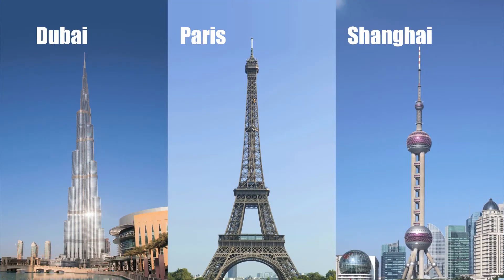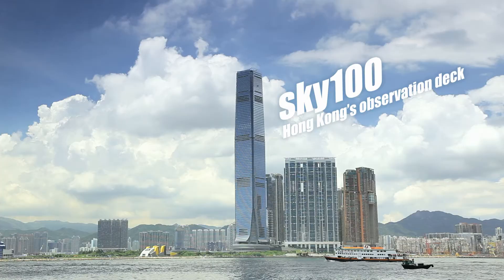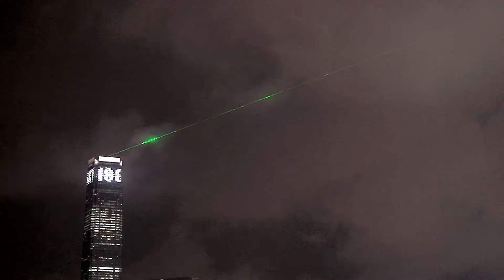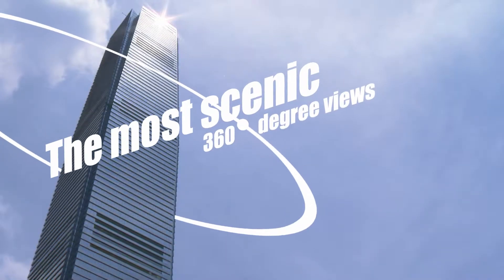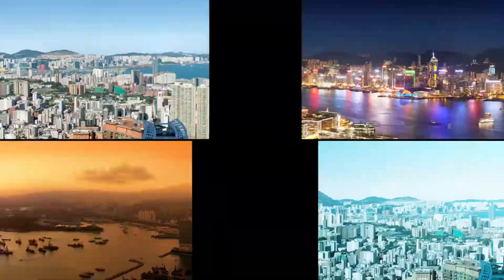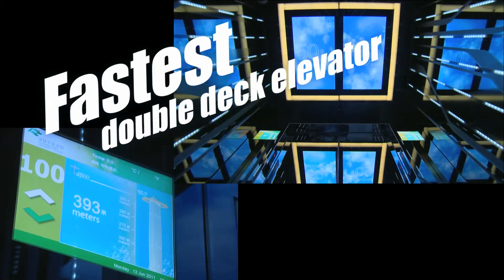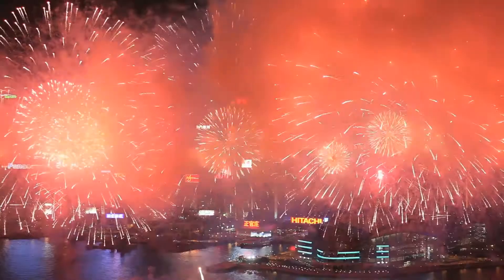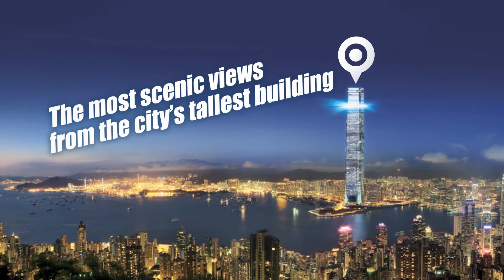홍콩 스카이 100 Hongkong sky 100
홍콩 최고의 야경명소 스카이100에 방문해보세요.
60초안에 100층까지 올라가는 정말 빠른 엘레베이터를 경험해보세요.
스카이100에서 환상적인 홍콩의 전망을 만나보세요.
360도로 볼 수 있는 통유리 전망대라 좋아요